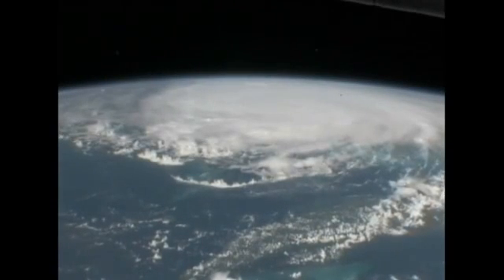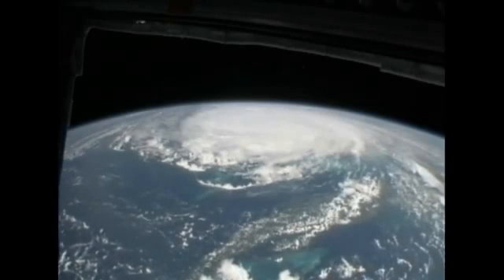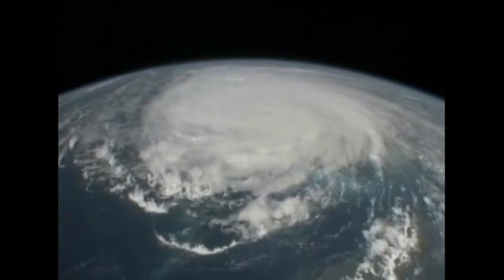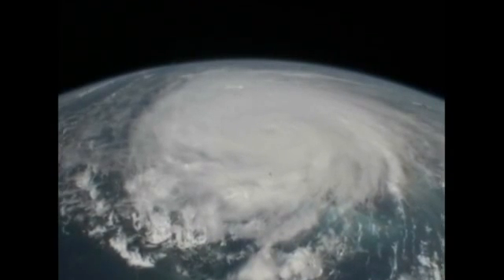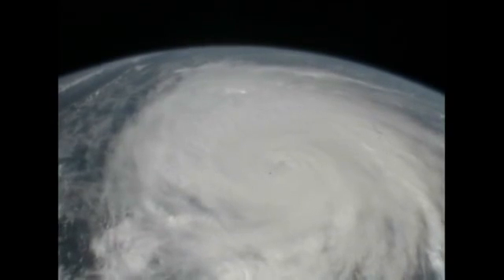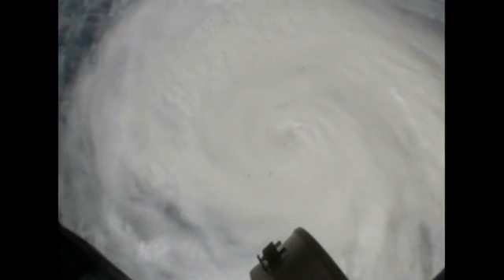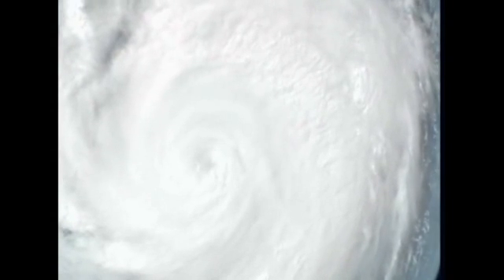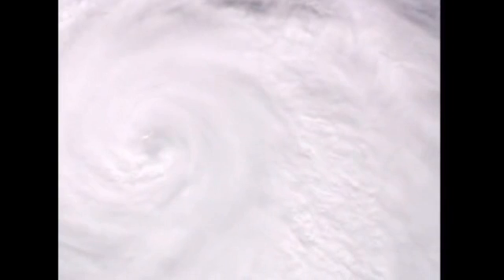Hurricane Irene from Space